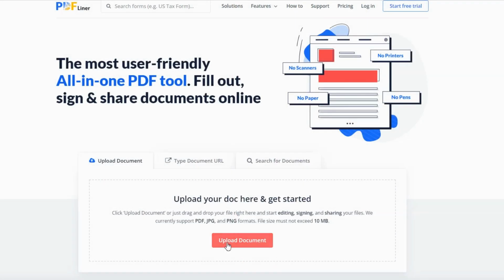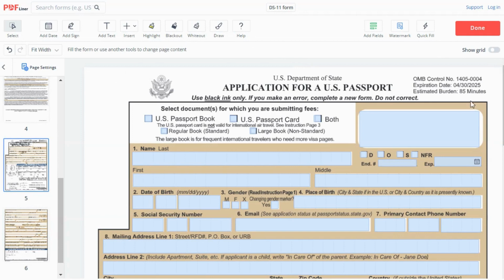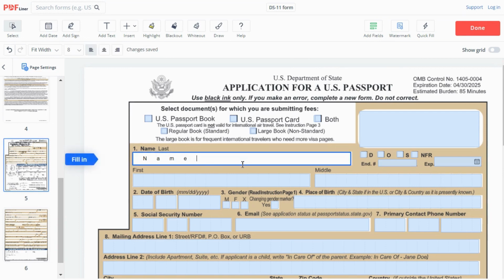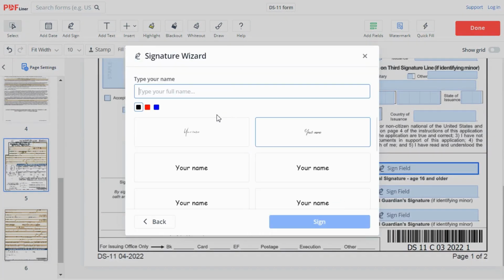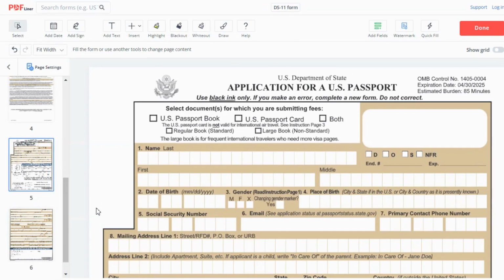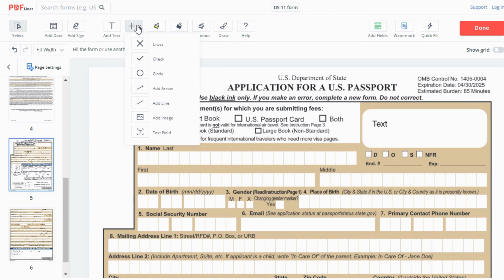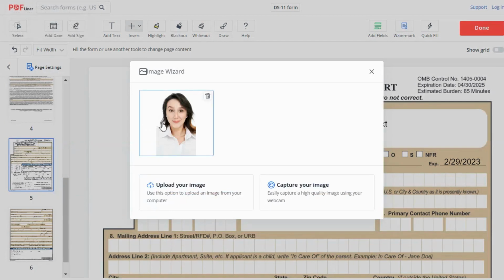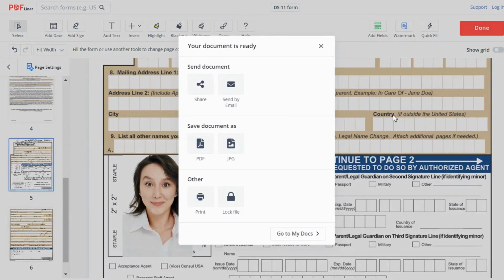📝 How to Fill Out PDF Forms 📝 PDFLiner Easy Guide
In this video, you'll learn how to easily fill out PDF forms online from any device. To follow the instructions along with the video, go to PDFLiner

PDFLiner is a simple and user-friendly tool that allows you to fill out and sign PDF documents on iPhone, Android, Mac, PC, etc. We'll cover the basics of the service, including how to upload a document, add text, check-boxes, signatures, and more.

Watch this video now and learn how to fill out PDF forms with ease!